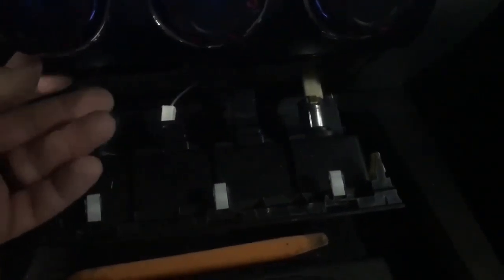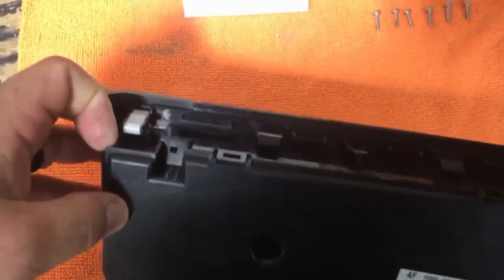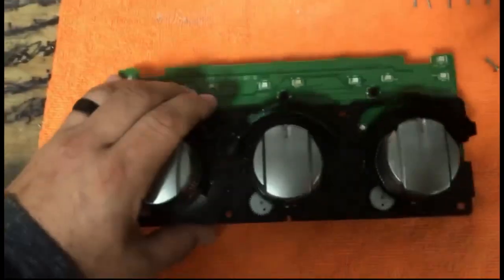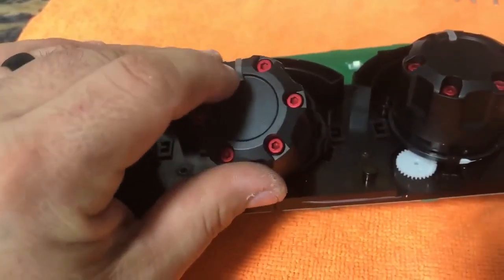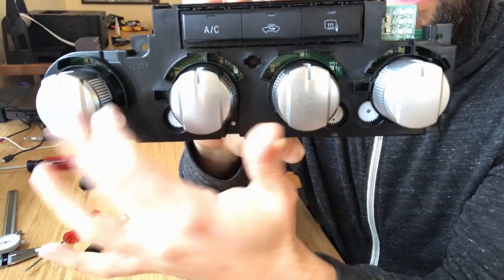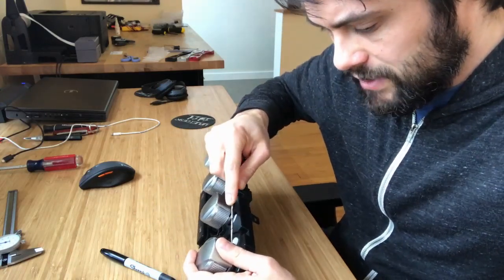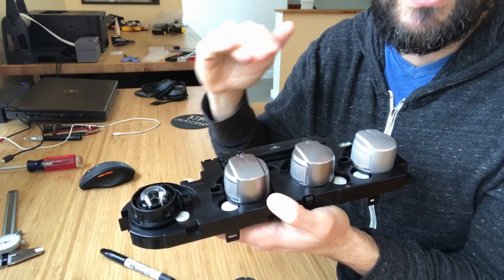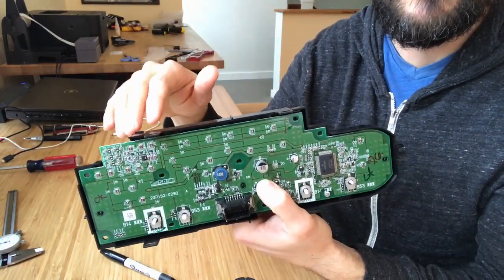AJT DESIGN Climate Knobs (2014+ Tundra)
Instruction video for installing our climate knobs on the 2014+ Tundra. Please watch before installing!